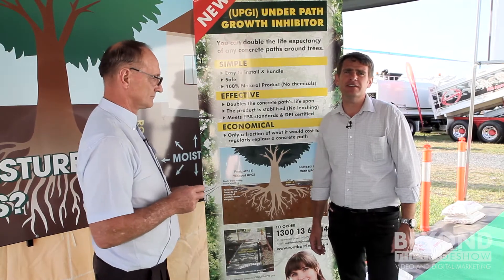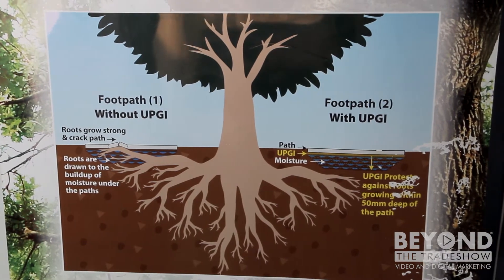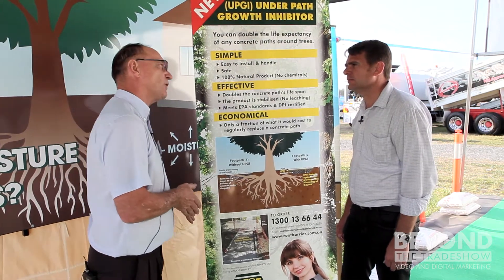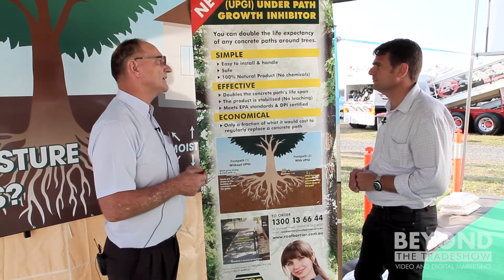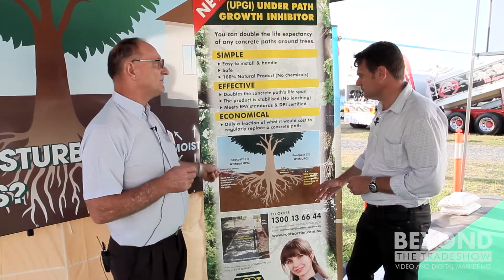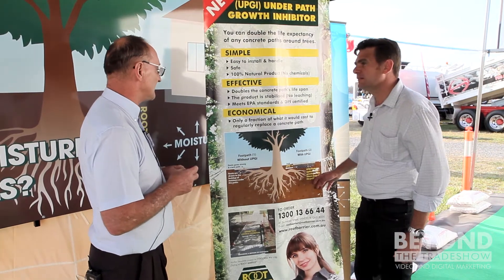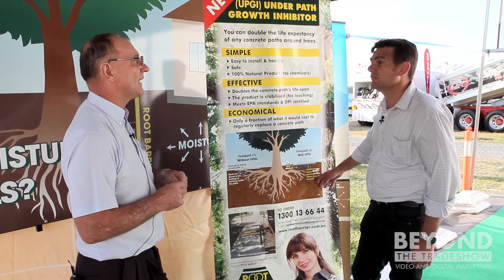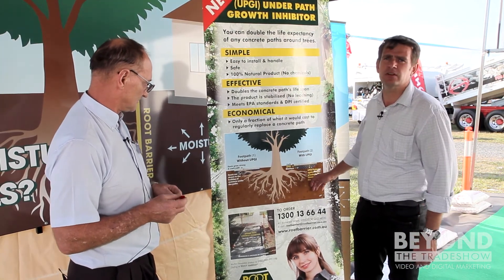BeyondTheTradeshow - Root Barrier - Under Path Growth Inhibitor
A simple measure that ensures you'll double the life expectancy of your concrete paths around trees.

How It Works:
Under concrete moisture is trapped naturally, this provides a food source for the tree. Tree roots find the food and transport it back to the tree, the root that finds the most food grows the biggest. Root BarrierTM Under Path Growth Inhibitor creates a 50mm deep zone under the structure which is outside the pH range that trees like to feed on. Roots in this immediate area will not develop to damage the path. The other roots will find a more suitable food source allowing them to support and feed the plant.

This product is 100% natural with no manufactured chemicals and the same salinity as sea water. The product is stabilised to prevent active components leaching from under the path. DPI tested, certifying the product meets EPA guidelines protecting local environment. Not dangerous to handle in normal circumstances, MSDS available.

USES
•Footpaths
•Driveways
•Pavers
•Plumbing and service trench protection

This video content was created by Beyond The Tradeshow. for more details.